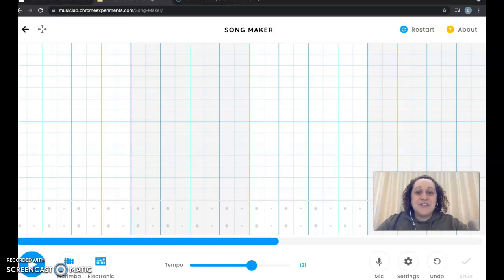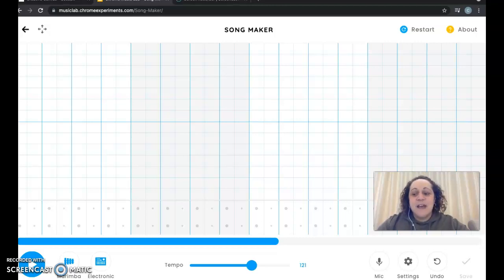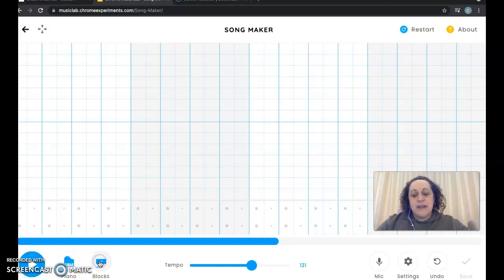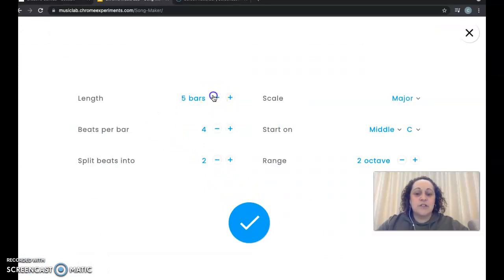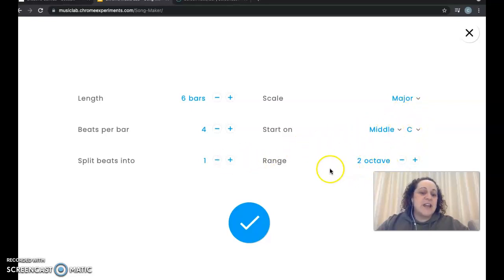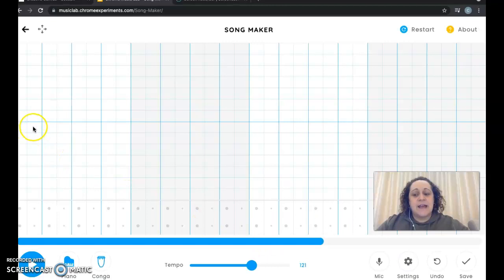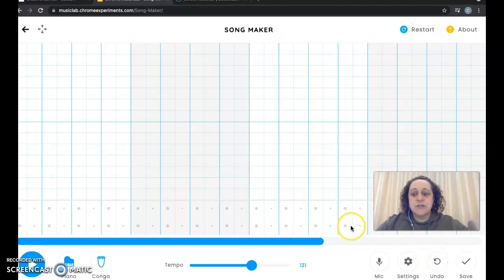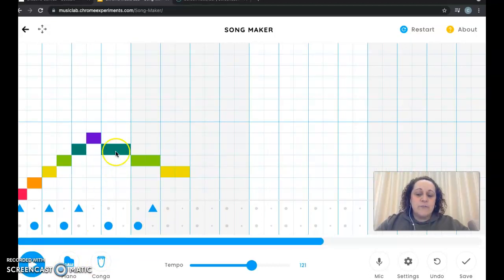How to use song maker.